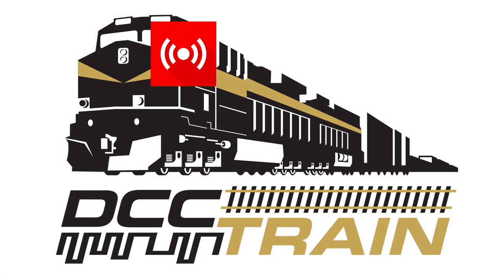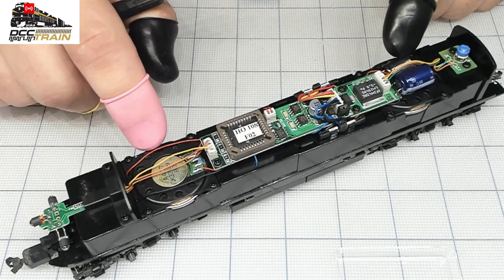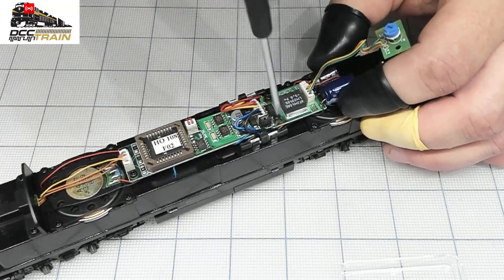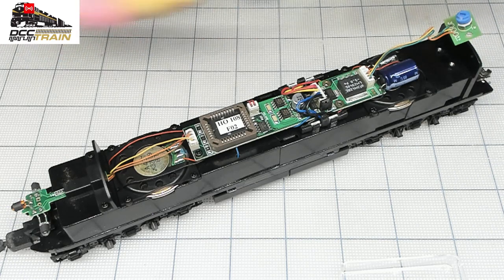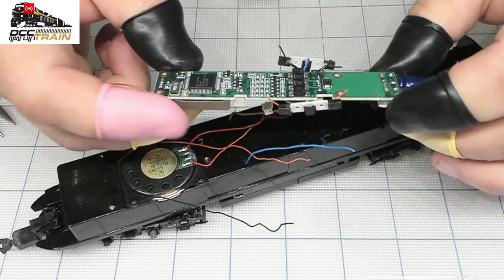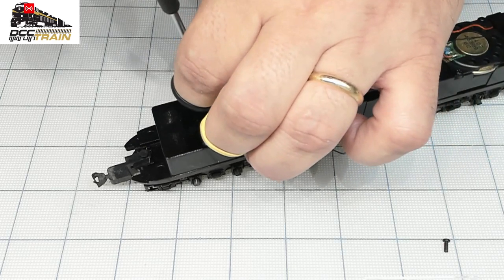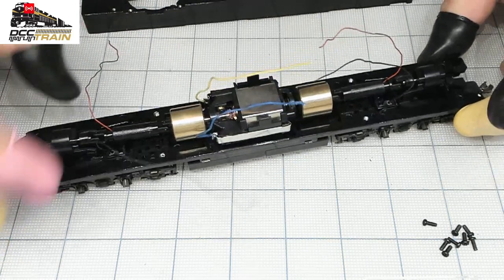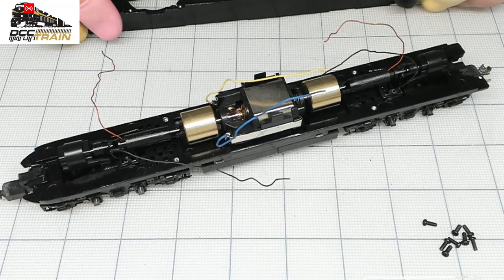Life Like Trains Proto 2000 E6 Sound Decoder Installation Part 1